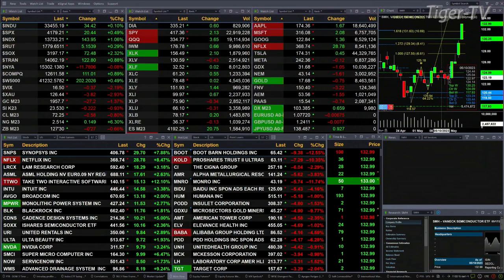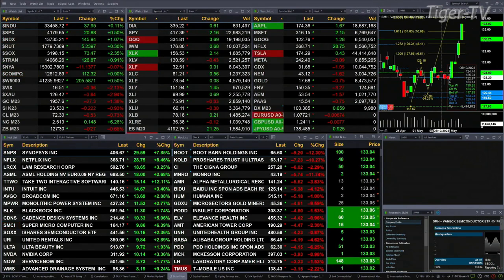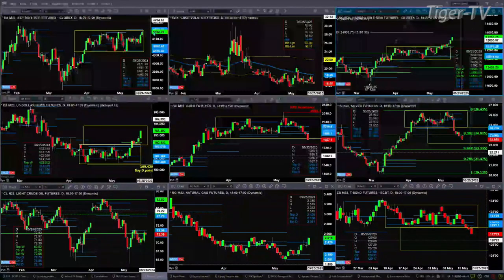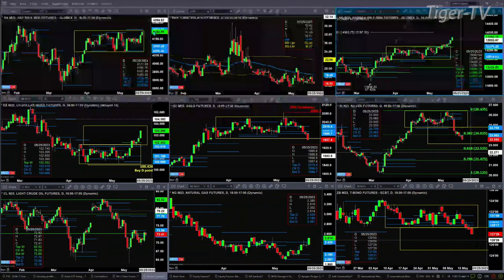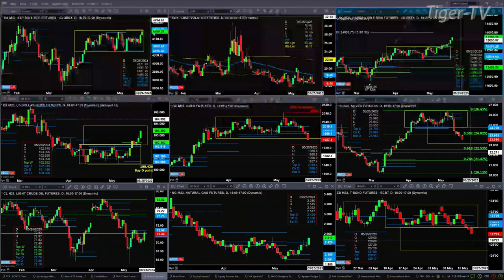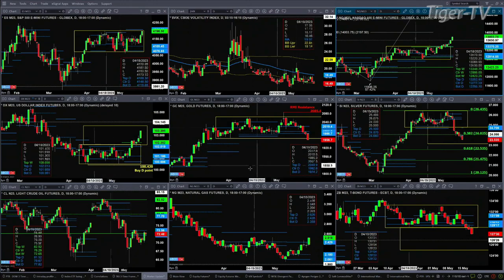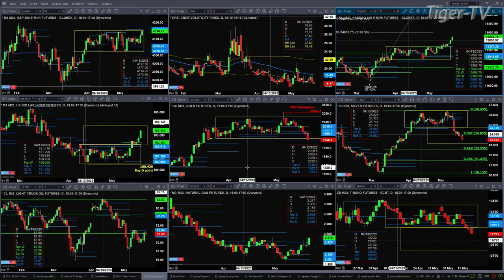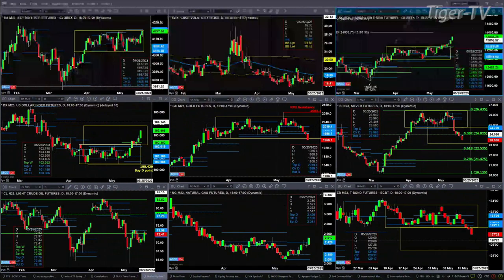May 18th, 11AM ET Market Update on TFNN - 2023